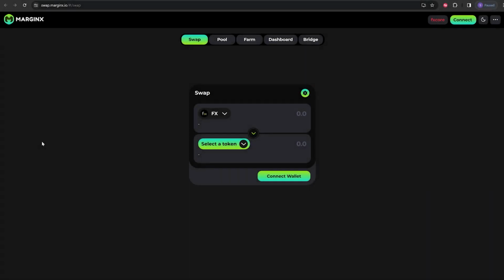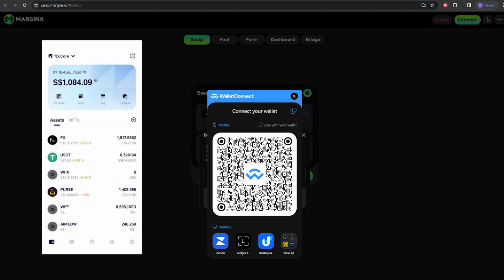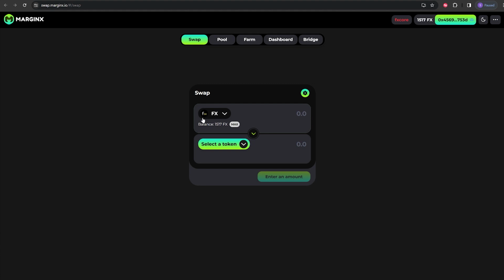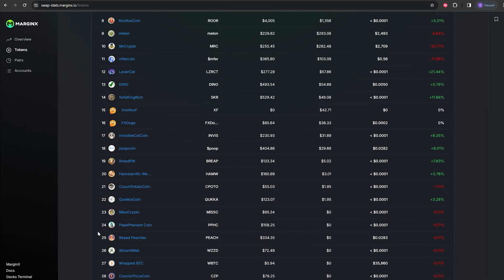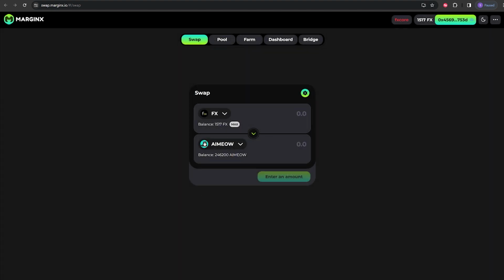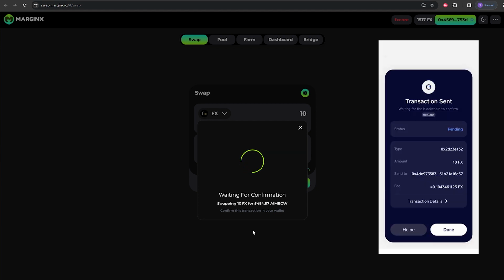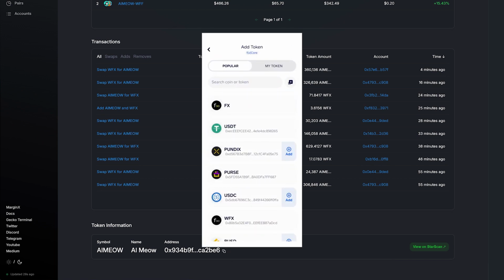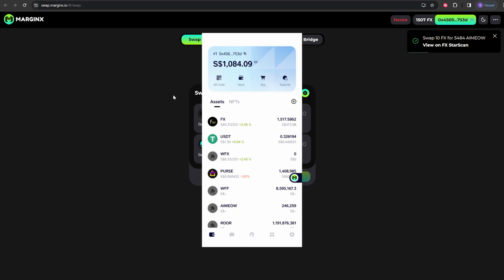1/3 - Buying Meme Tokens using f(x) Wallet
Dive into the vibrant world of meme coins on MarginX using your FX Wallet! Our comprehensive video guide walks you through every step of the process, from connecting your FX Wallet to completing your first meme coin purchase. Whether you're a seasoned crypto enthusiast or new to the space, this tutorial simplifies the buying process, allowing you to add popular meme coins to your portfolio effortlessly.

What You Will Learn:

• How to connect your FX Wallet to MarginX for secure transactions.

• Navigating the MarginX Swap interface to select the perfect meme coin.

• Detailed steps for swapping FX tokens for your chosen meme coin.

• Tips on adding new tokens to your FX Wallet if they don't automatically appear after purchase.

Key Highlights:

• Connecting Your FX Wallet: A straightforward guide to linking MarginX with your wallet.

• Selecting and Swapping Tokens: Choose FX as your base token and swap it for any meme coin listed on MarginX.

• Manual Token Addition: How to manually add tokens to your FX Wallet, ensuring all your assets are visible and accounted for.

About MarginX
MarginX is a decentralised exchange (DEX) that enables crypto projects, traders and DeFi enthusiasts the freedom to list, trade and provide liquidity.

MarginX’s Automated limit orderbook market maker (ALO) allows users to create new perpetual markets for any token without listing fees. It gives the ability to create active markets for exotic and illiquid tokens including tokens of nascent and early- stage protocols.